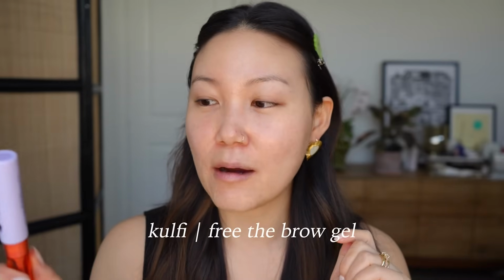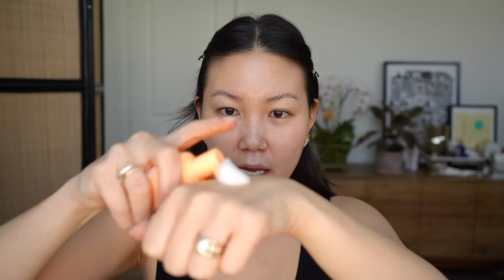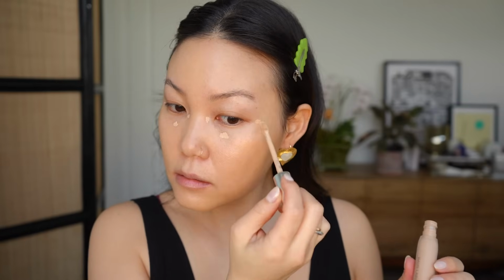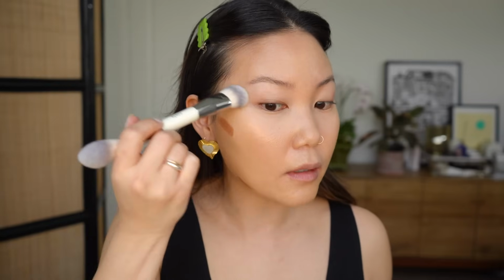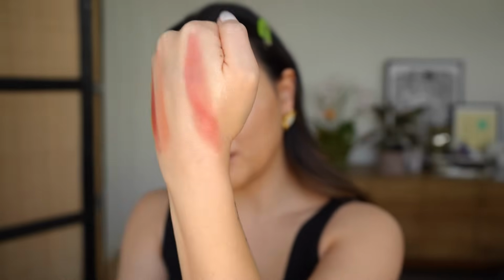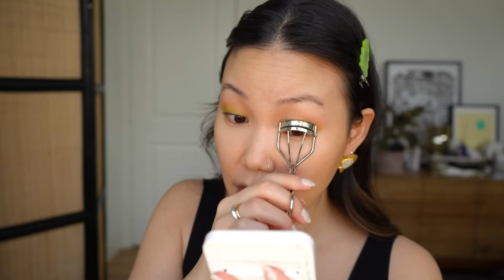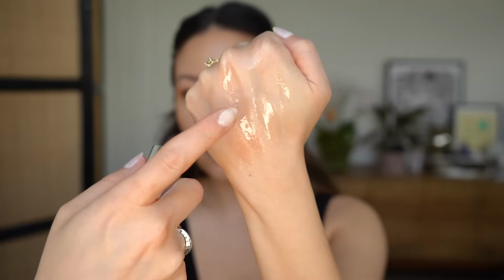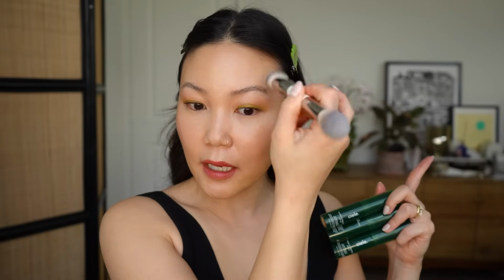NEW MAKEUP that shocked me | Milk Makeup Cloud Primer, Ciele SPF Bronzer, Chocolate Tubing Mascara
➥ INTRO & BROWS 00:00

➥ BASE 03:58

➥ CHEEKS 09:20

➥ EYES 16:12

➥ LIPS 20:43